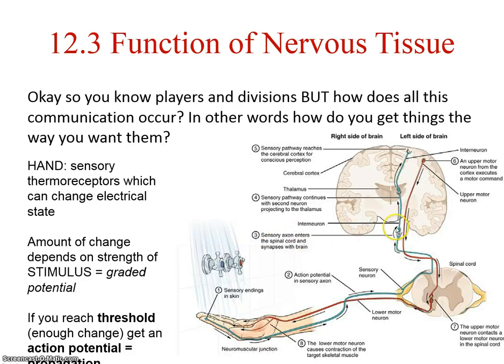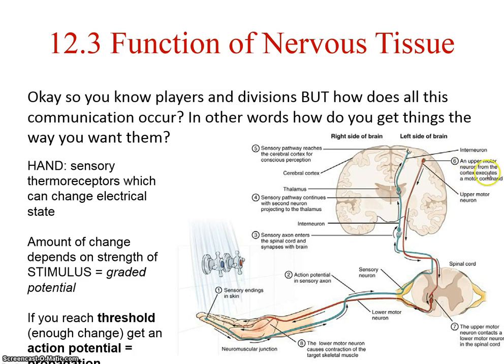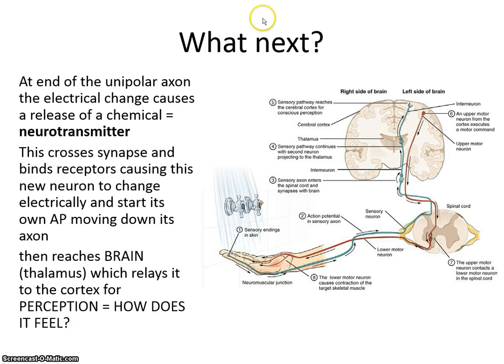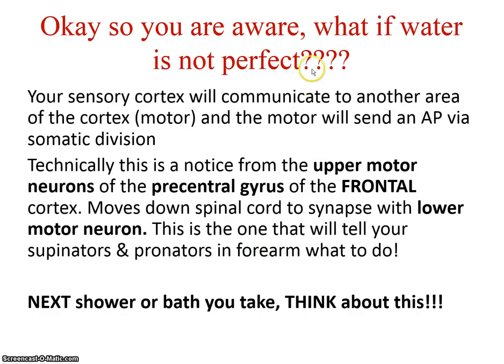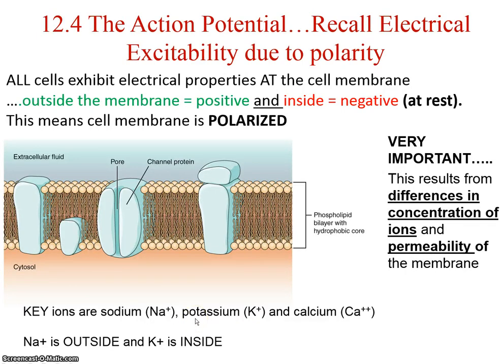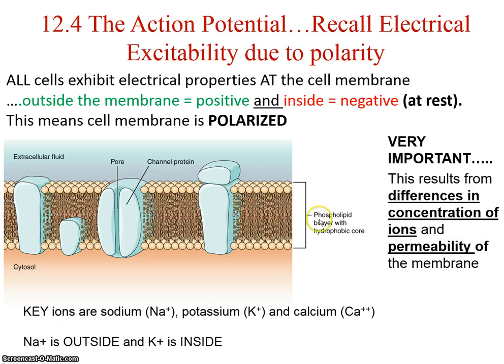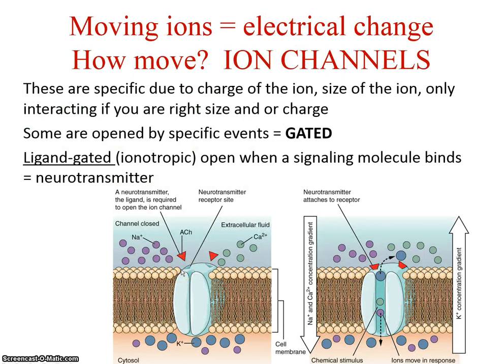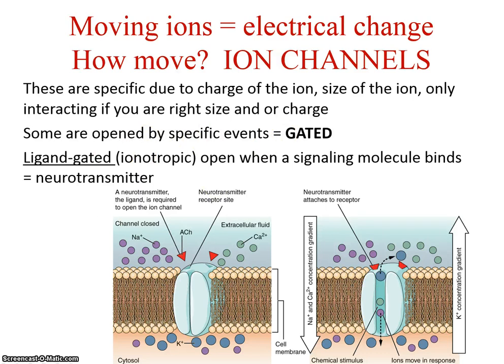chapter 12 video 3